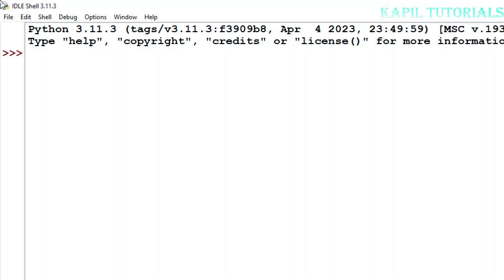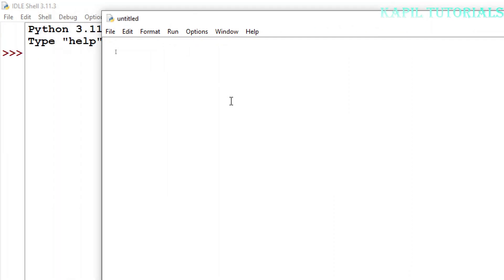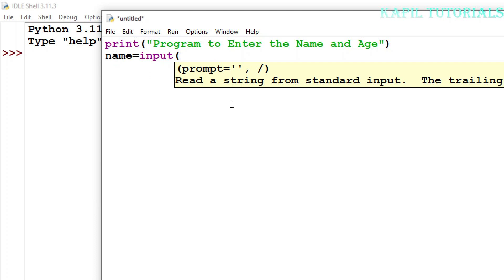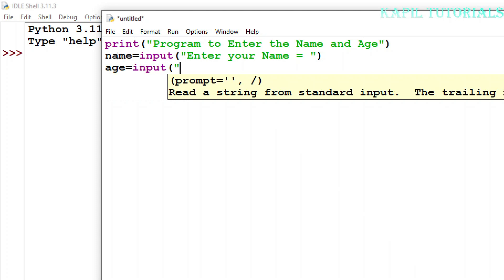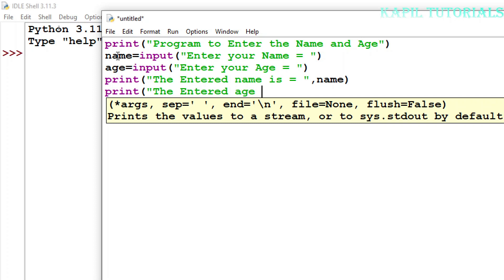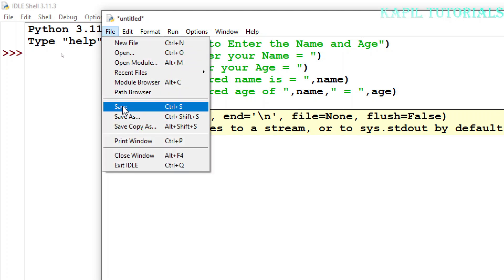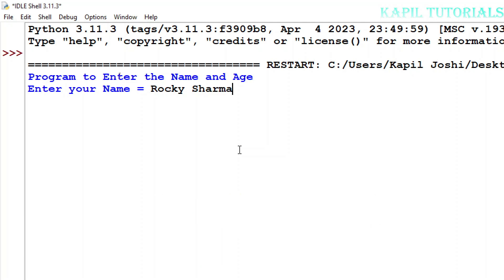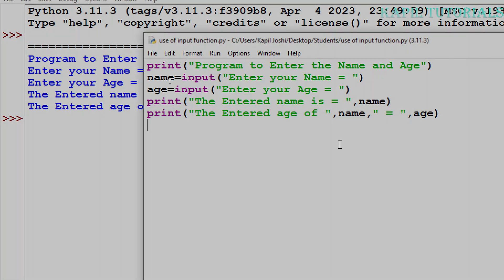Input and Output Functions - Python (Tutorial No-9)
How to use Input function for getting the live response from the user and then printng the output.